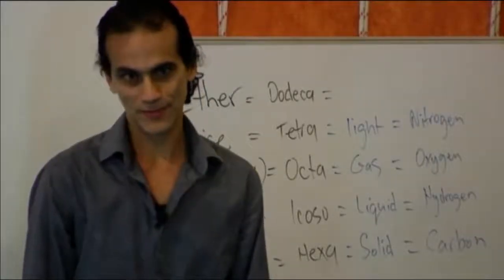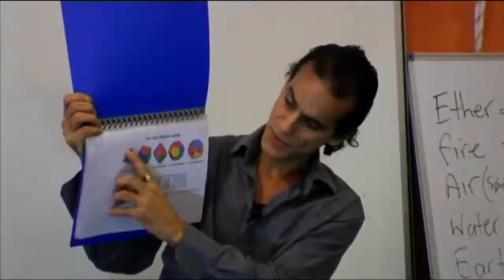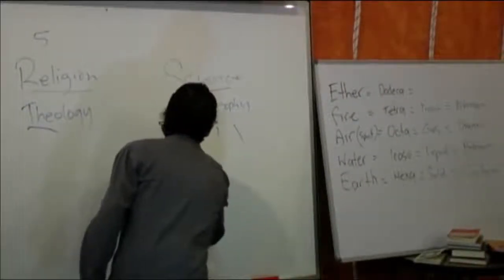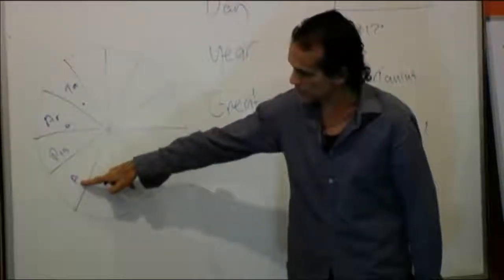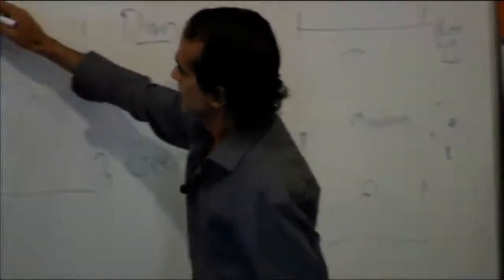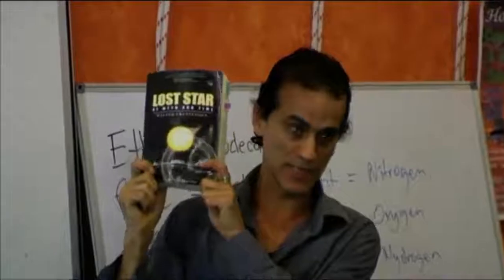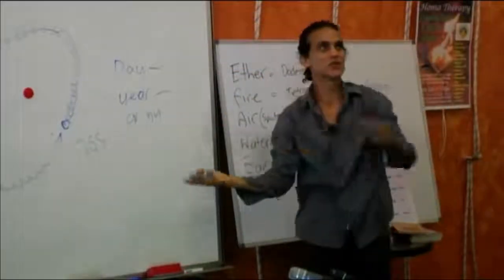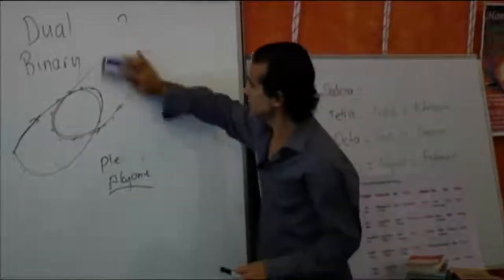KNOW THYSELF Part 1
'Know thyself',  was the ancient admonition of the Oracle of Delphi

The ancient wisdom traditions always depict "man" (male and female) as a composite being and frequently as the microcosmic reflection of the conscious living universe: as above, so below. Plato, for example, allegorizes the kingdom outside (the ideal State) and within (ourselves) as a Republic composed of many citizens. He describes it as a diverse yet interdependent polity ideally ruled by the philosopher, the wisdom-loving hero who has struggled up the steep and rugged ascent from the prison of ignorance to the luminous realm of truth. Self-discovery is a process of self-transformation: progressively taming and refining the disorderly elements of the soul, and "solarizing" one's inner nature by identifying with the author of one's being and its radiant ideals of Justice, Beauty, and the Good
Socrates' guiding rule was, "Know Thyself." These words are among the most powerful ever uttered, and of eternal significance. No better advice has ever been given to man or woman. When one begins to explore this dictate it leads to profound understandings about all of creation. It makes unhappiness, fear, sadness, doubt, and all the negative emotions meaningless.

'The kingdom of God is within you'. Jesus

"Do you not know that you are the temple of God and that the Spirit of God dwells in you?" (1 Cor 3:16).
To thine own self be true. ~ Shakespeare

Turn the spotlight inward. ~ Gandhi

Trust yourself and you will know how to live. ~ Goethe